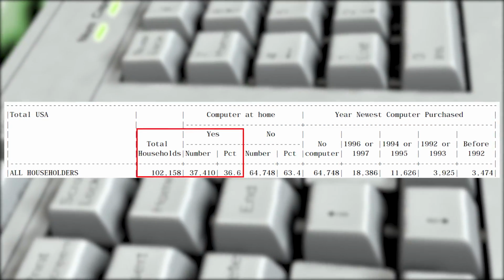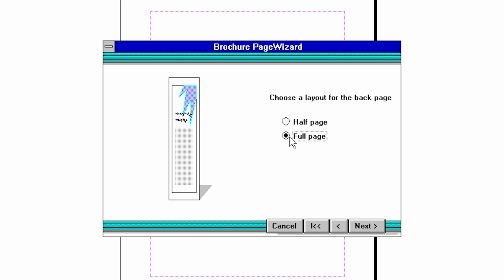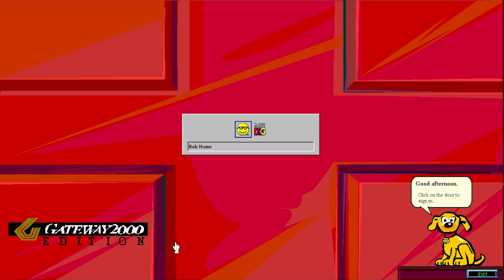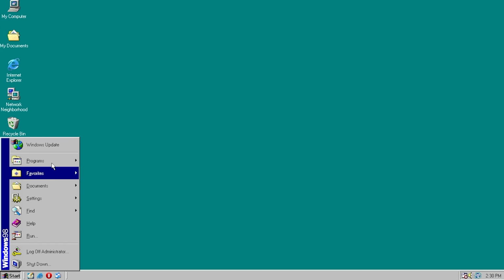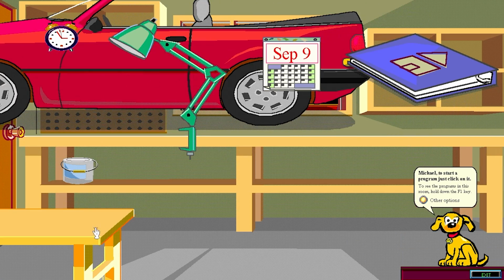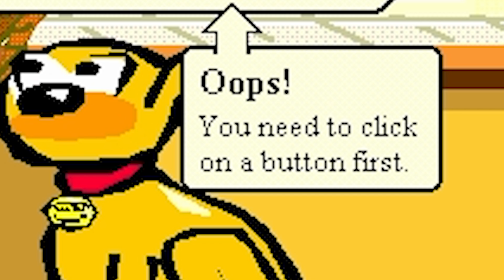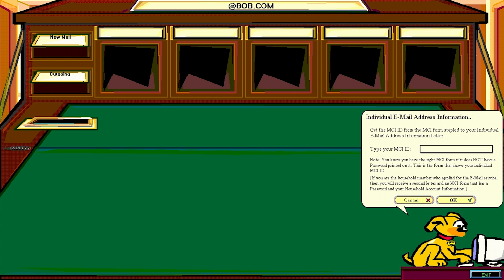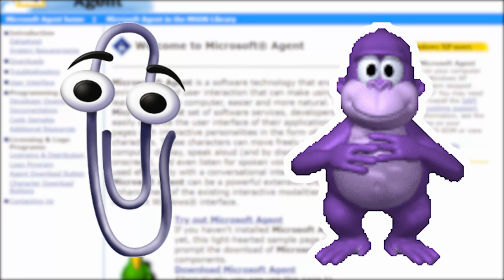Just How Bad Was Microsoft Bob? - A Retrospective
In 1995, the world was introduced to Microsoft Bob. This alternative user interface for Windows was intended to make computers much easier to use and understand. But nowadays, it is the subject of endless criticism. Many consider it to be one of the worst tech products of all time. How did this happen? Let's find out as we explore the history of Microsoft Bob!

Title: DJ Williams - A Kiss For Amanda

Title: Bruno E. - Hanging Out

Title: Diamond Ortiz - 8 Year Anniversary